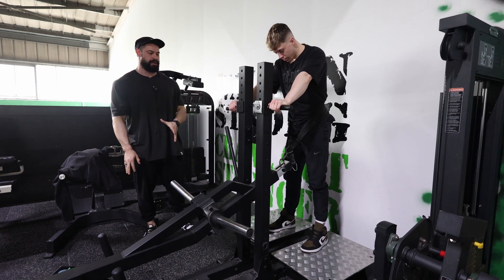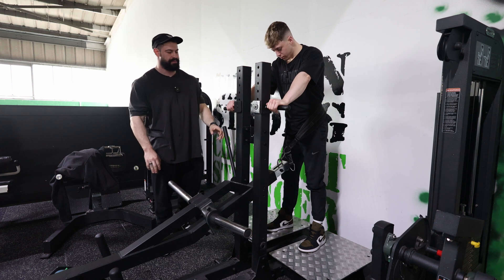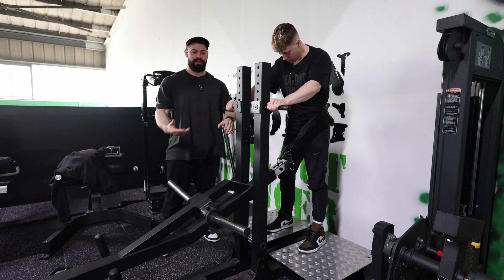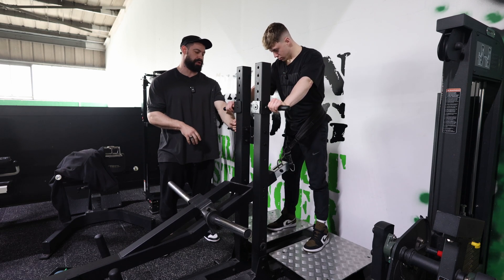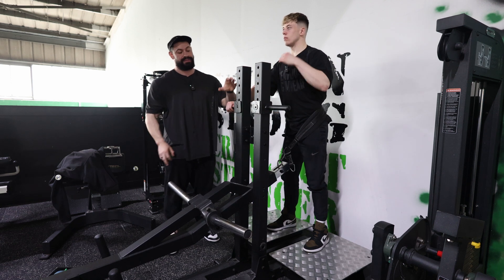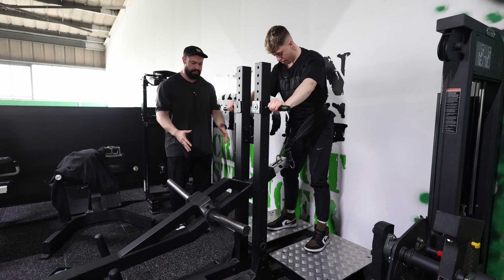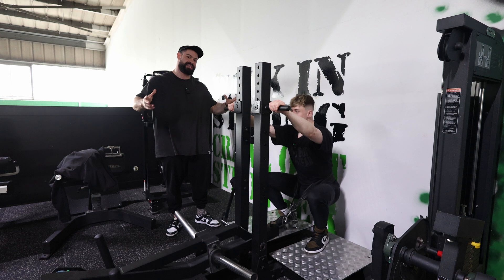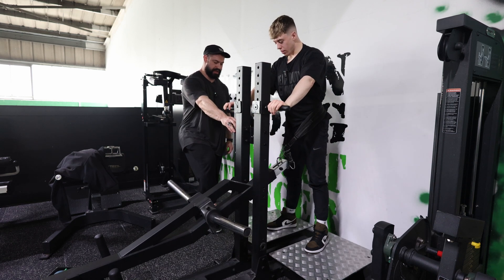Plate Loaded Belt Squat